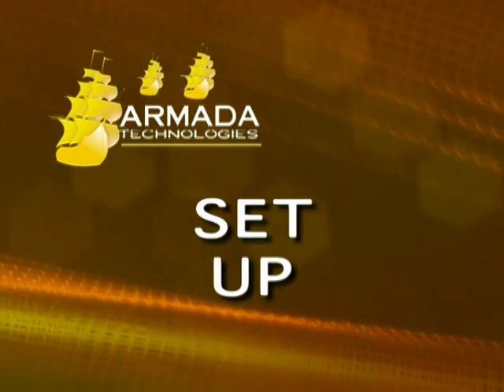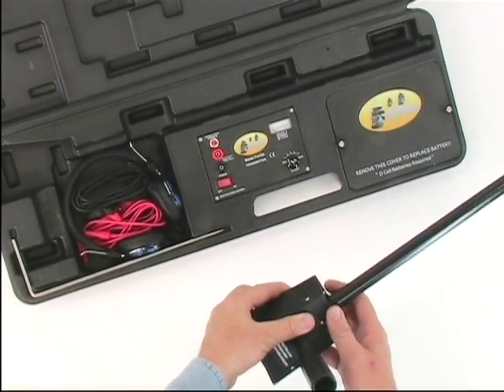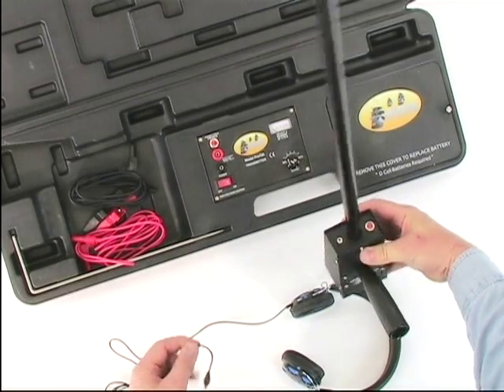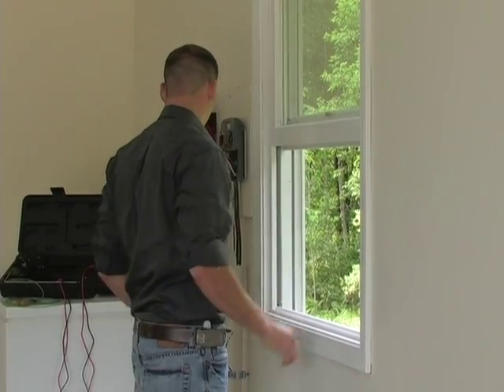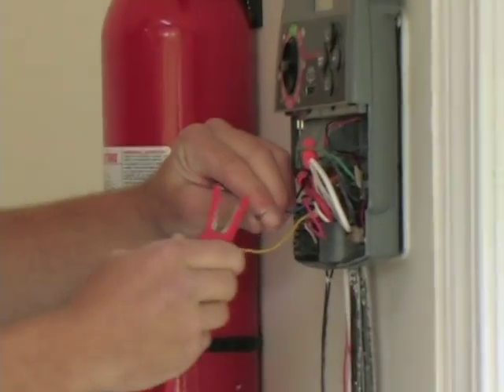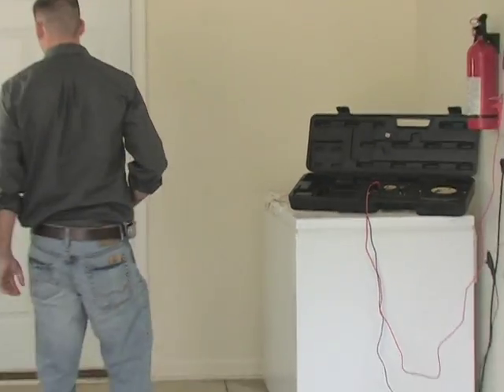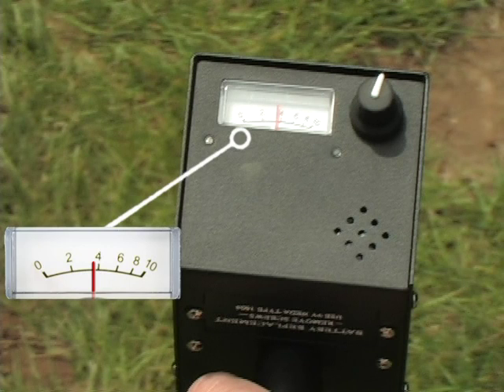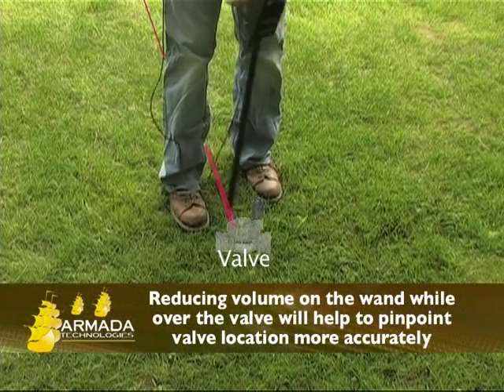Armada Technologies Pro700 Sprinkler Wire and Valve Locator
Instructional video on the use of the Pro700 Sprinkler Wire and Valve locator